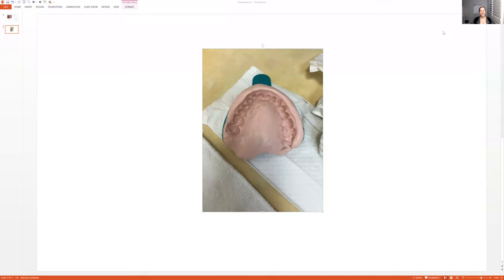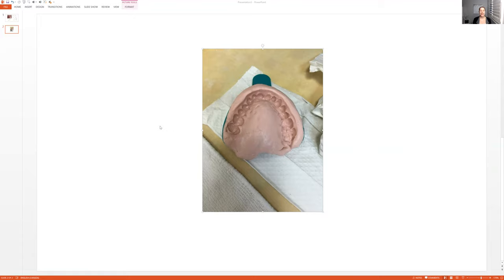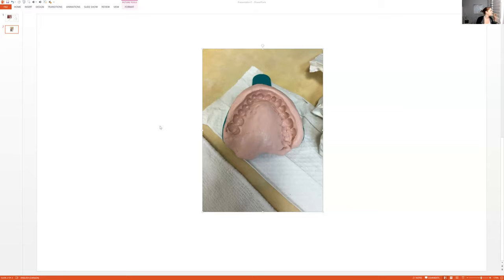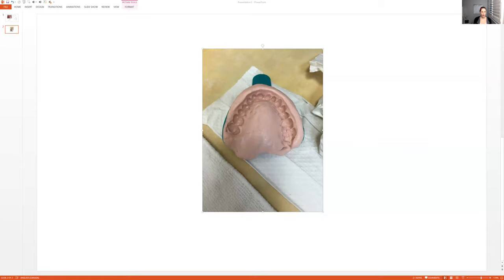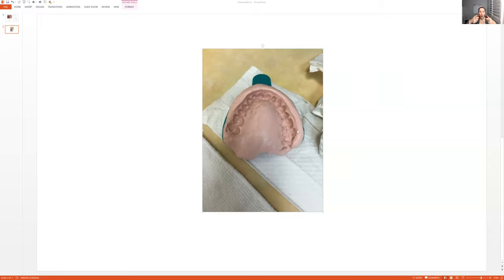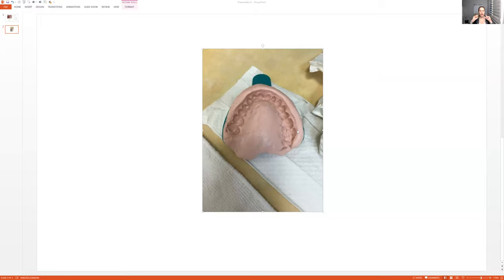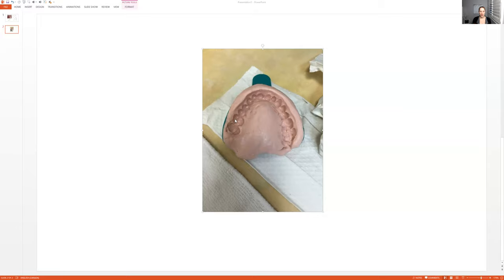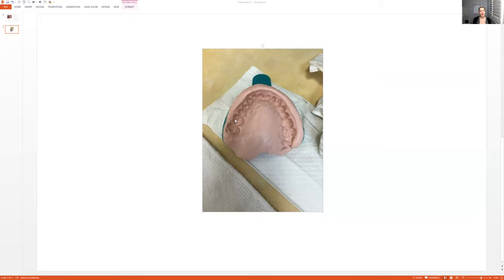Dental Alginate Impression Taking